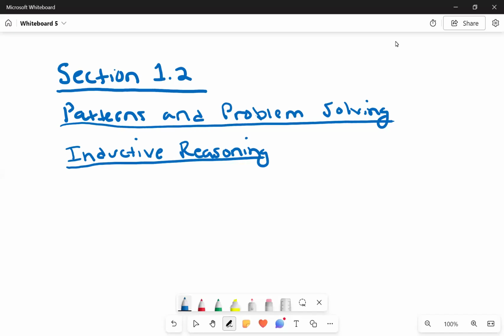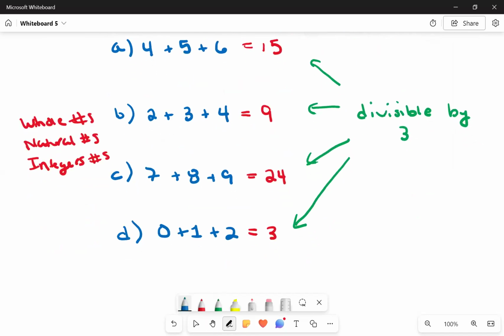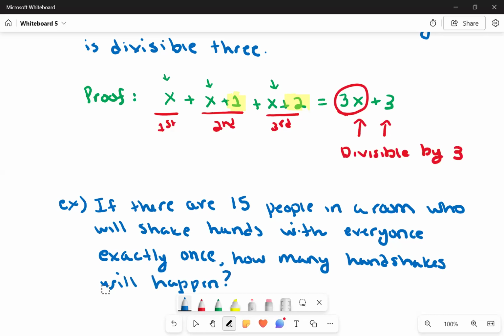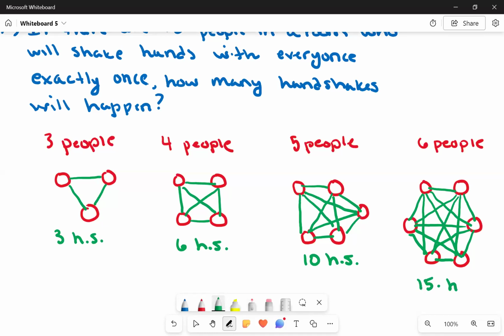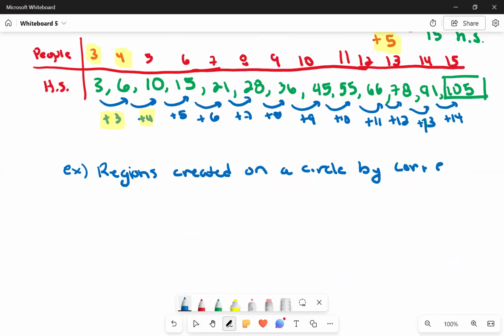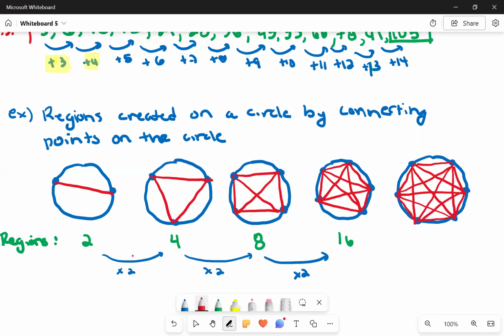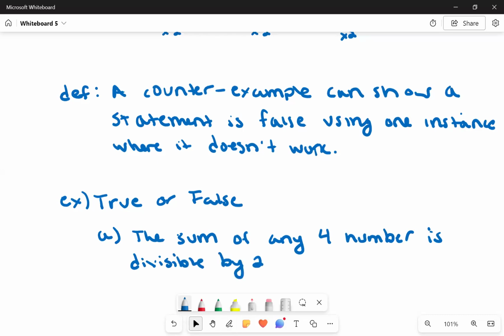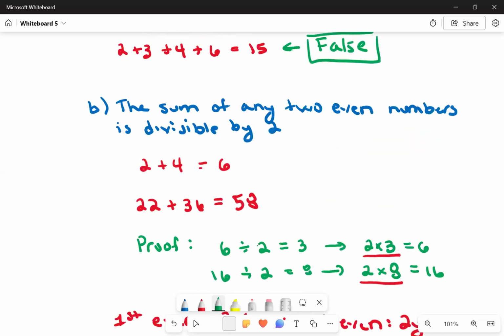Section 1.2 - Inductive Reasoning